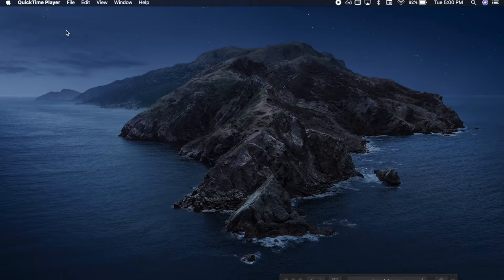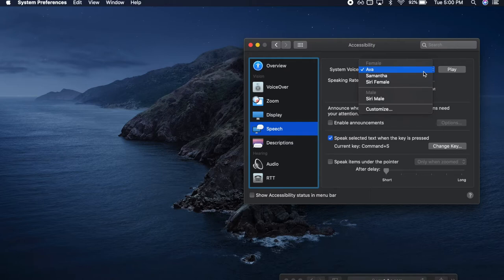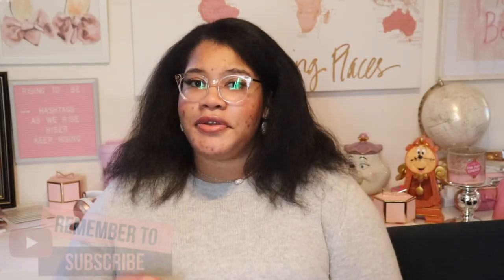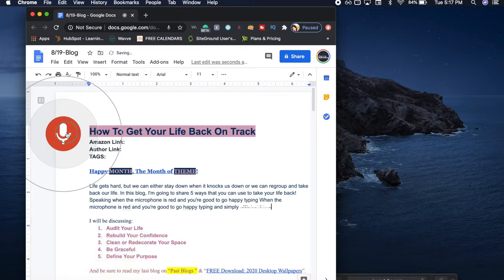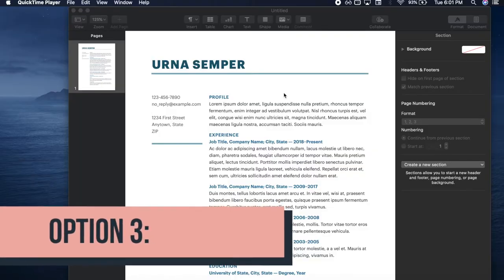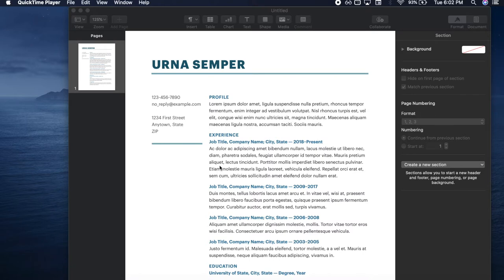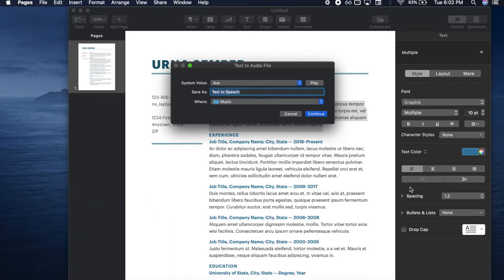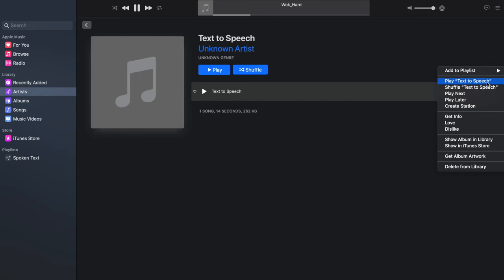BACK TO SCHOOL HACKS | How To Turn An Ebook Into An Audiobook | 3 Ways | RisingToBe.com 💫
In this video, I'm explaining 3 ways to turn your class notes, Ebook, or any PDF into an audiobook!

⏱Time Stamps⏱
0:00 Intro
1:27 Option 1
3:13 Option 2
5:13 Option 3
6:55 Outro